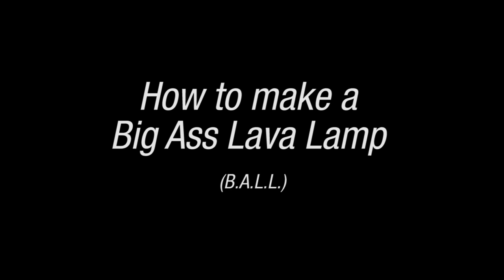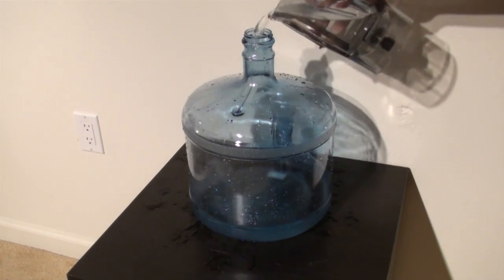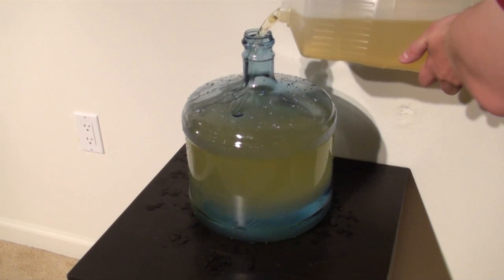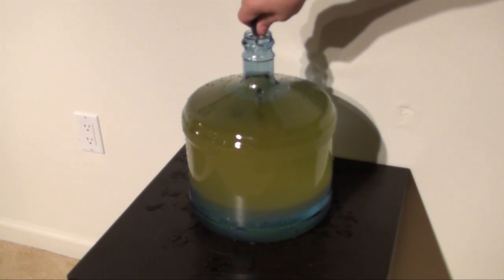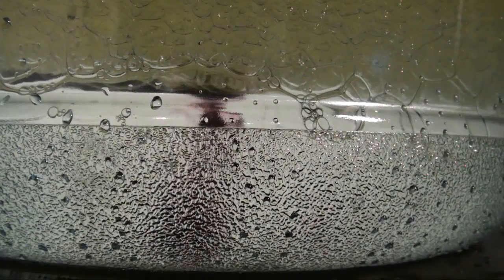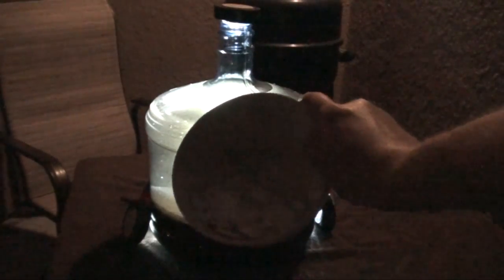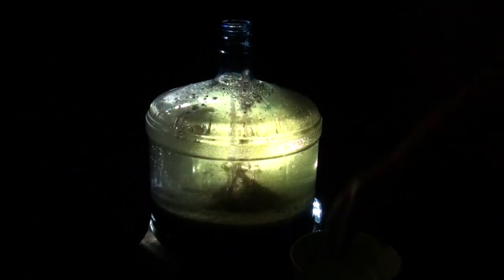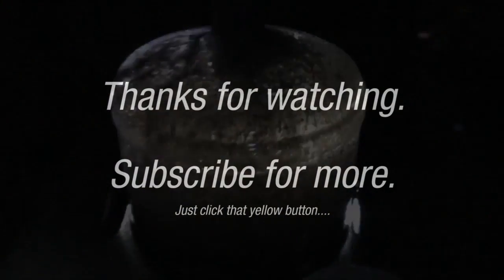How To: Build a Big Ass Lava Lamp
In this episode we show you how to take some basic household materials and turn them into a spectacular effect. Your own DIY lava lamp.

For this experiment you will need:

1. Cooking Oil
2. Water Bottle
3. Food Coloring
4. Alka Seltzer

You can adjust the water to oil ratio based on your bottle size but a good rule of thumb is 1/4th water 3/4ths oil. .